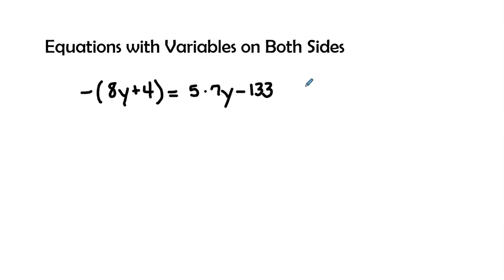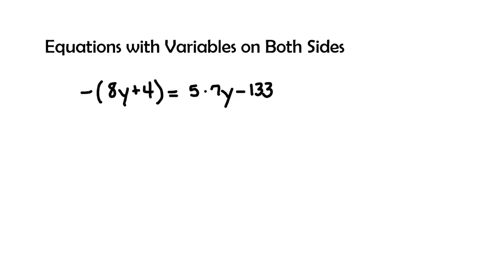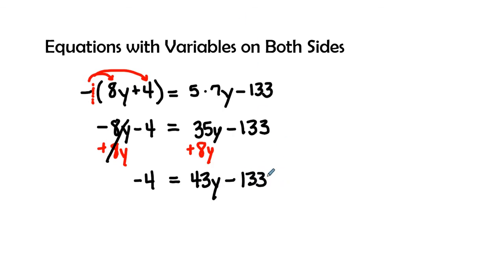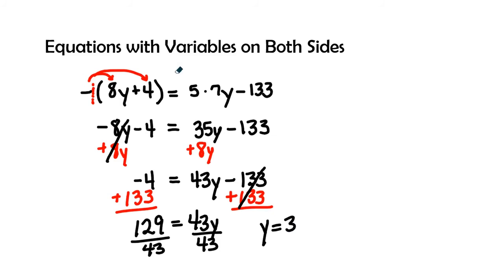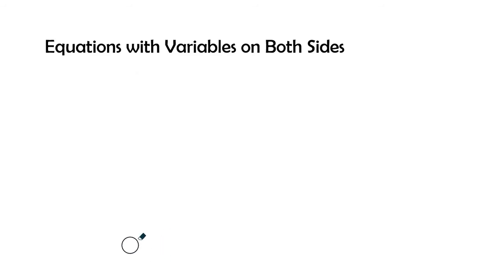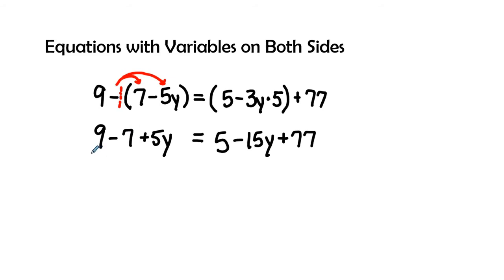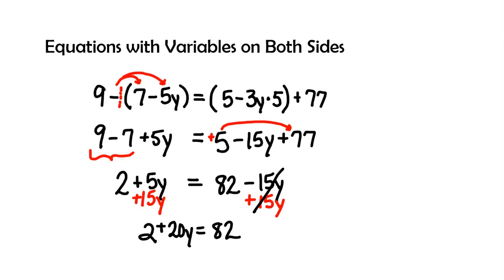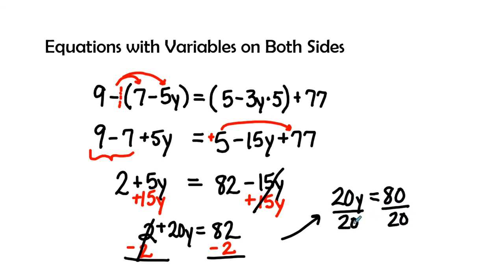Equations with Variables on Both Sides | Expressions & Equations | Grade 8